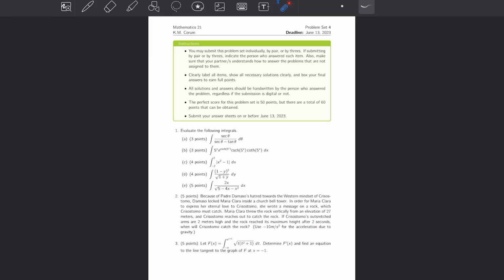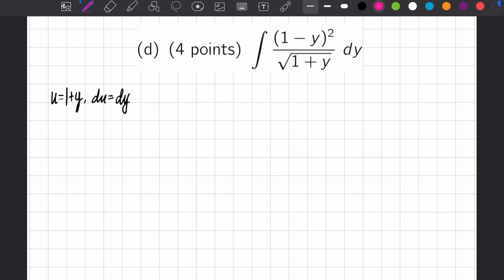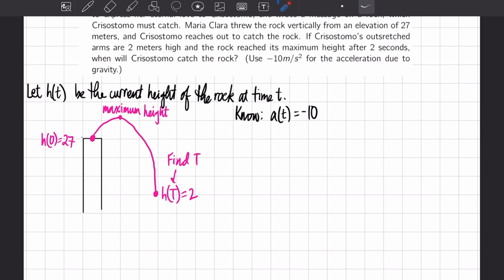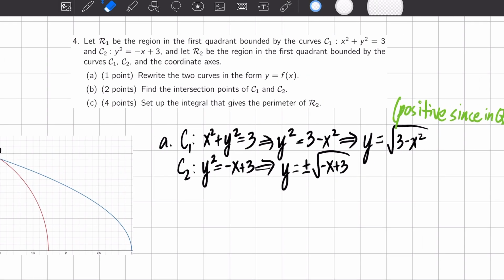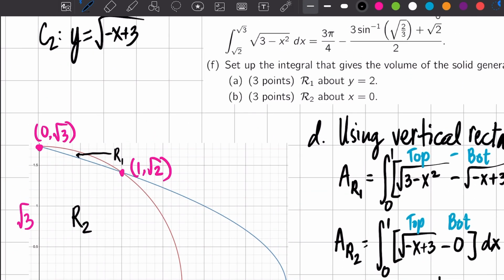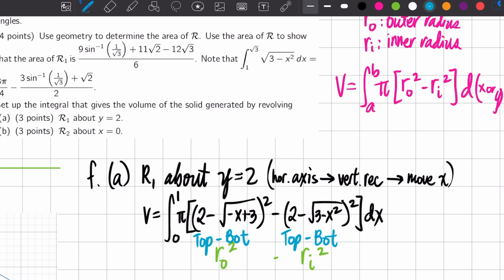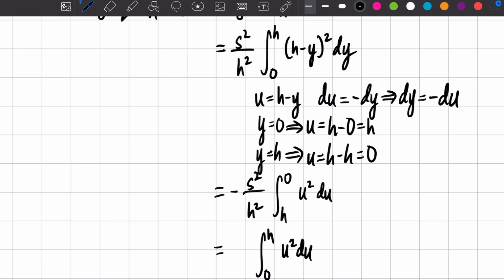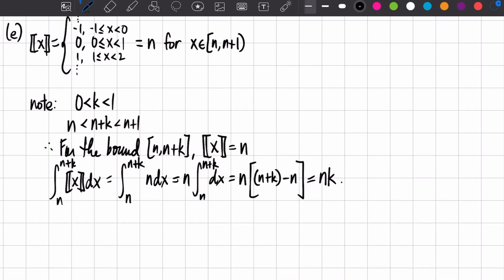Math 21 (Elementary Analysis I) Fourth Long Exam Review: Integration